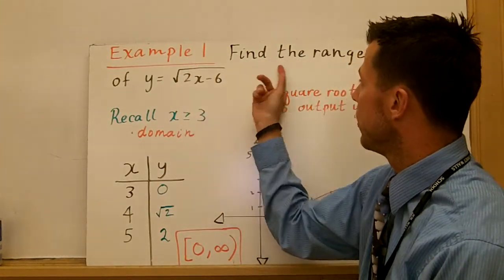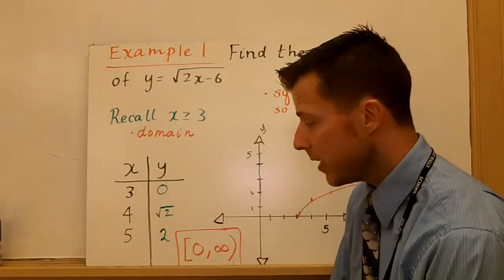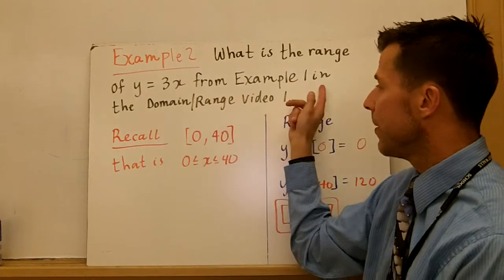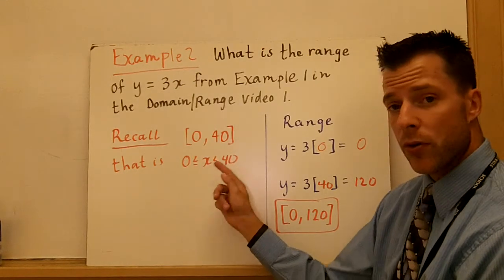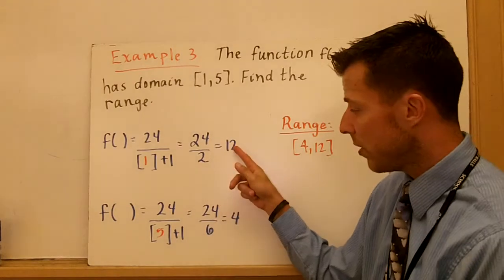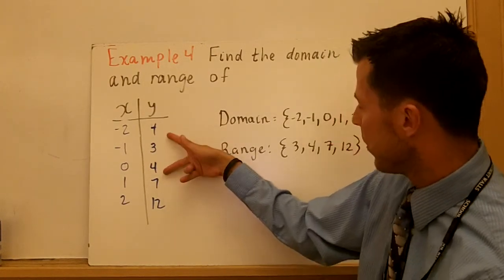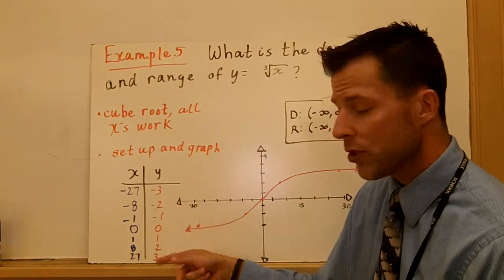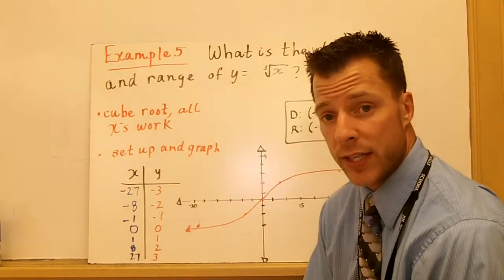Domain and Range Part 2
How to find the range of functions..  Several examples of both